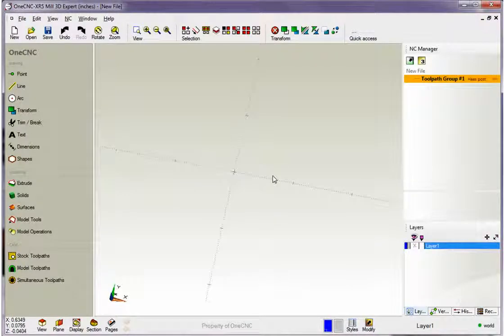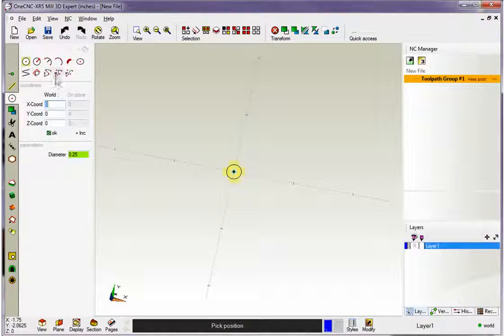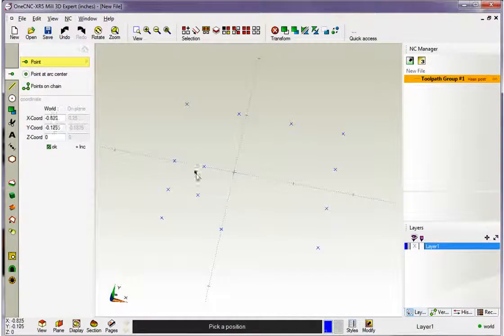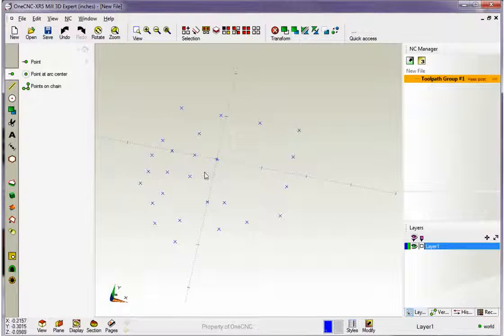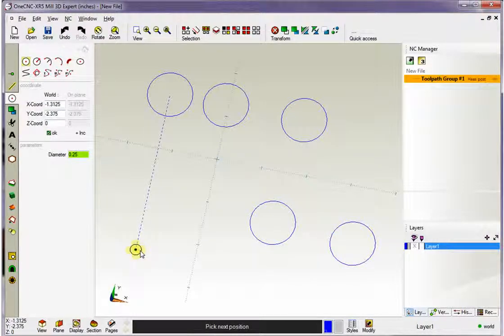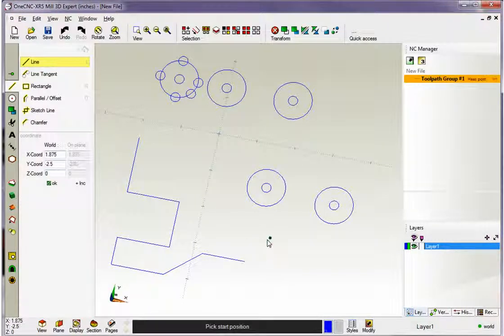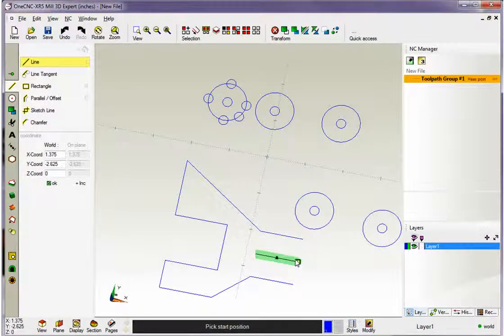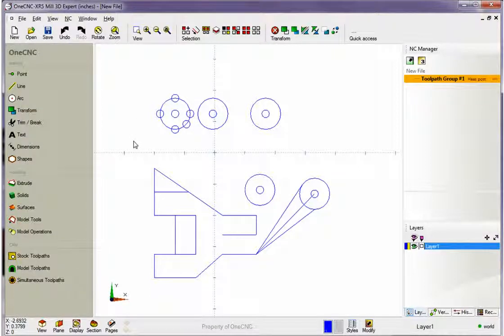CAD CAM Software Tutorial 05 OneCNCXR5 Mill Series